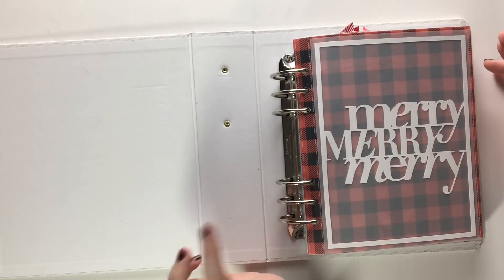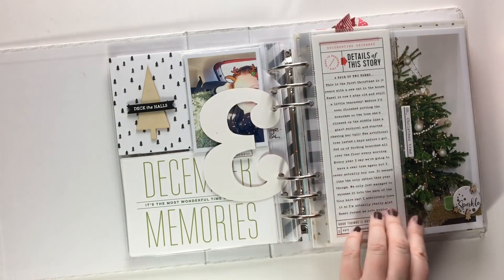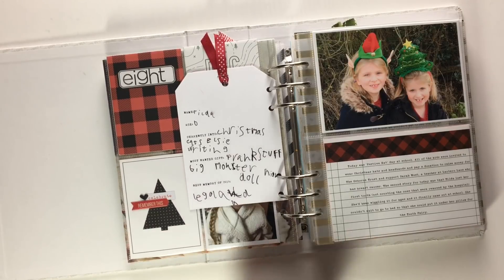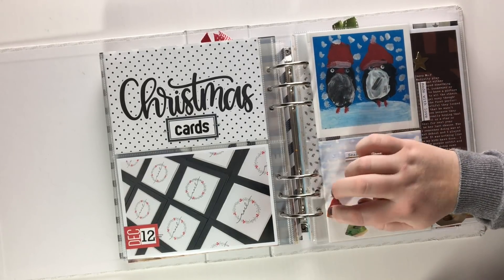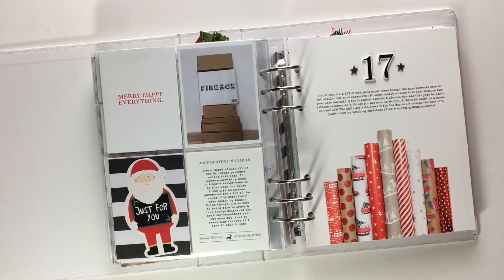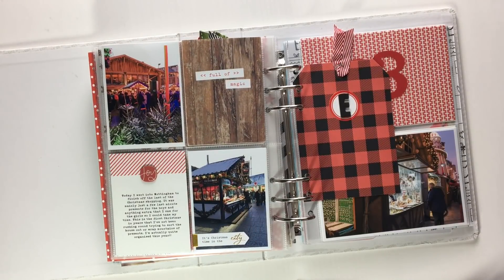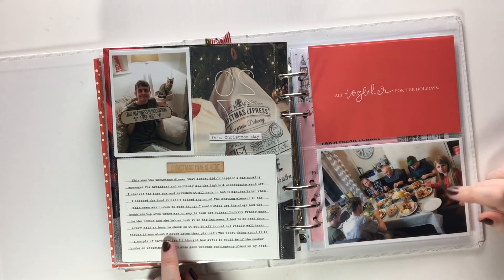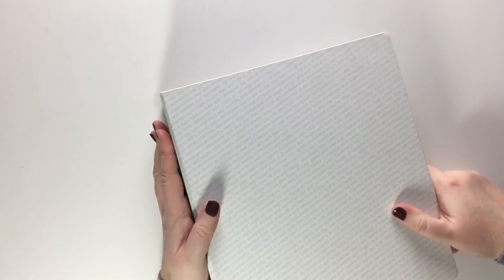Completed December Daily 2017 | Flip Through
Completed 2017 December Daily Album

to find out more about December Daily.